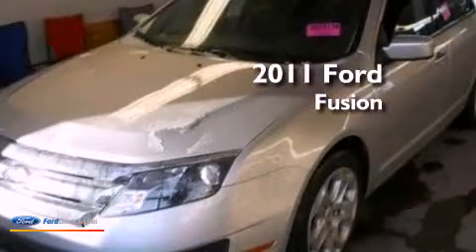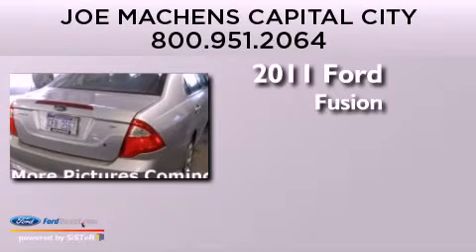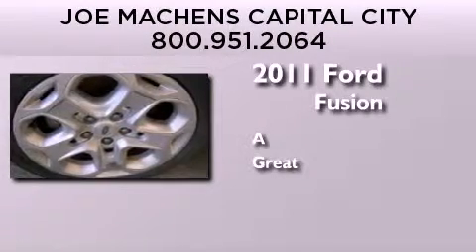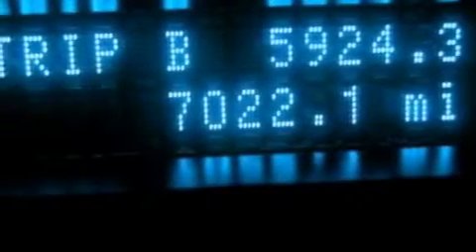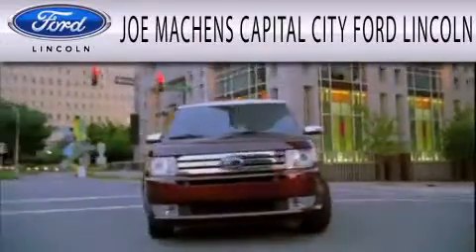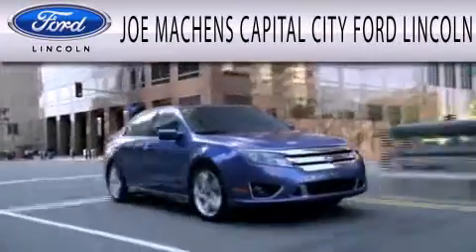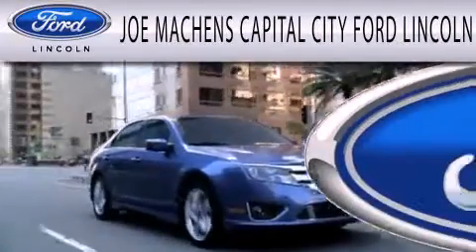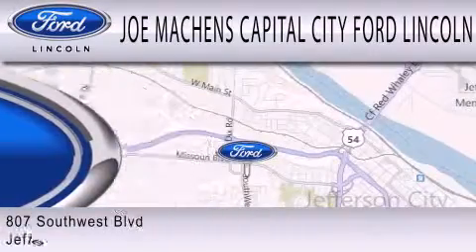2011 Ford Fusion Jefferson City MO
Year : 2011
 Make : Ford
 Model : Fusion
 Engine : 2.5L I4 16V MPFI DOHC
 Trans . : 6-SPEED
 Exterior : MEDIUM GRAY
 Miles : 7,022

 Stock : MC9068

 807 Southwest Blvd.